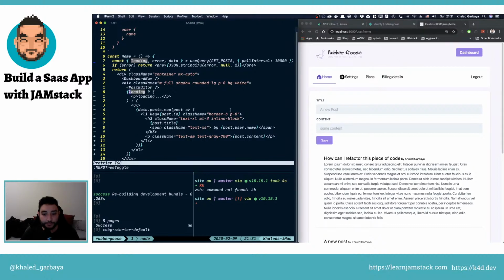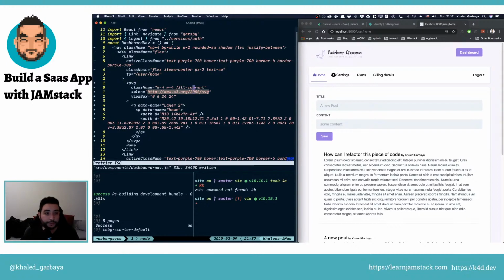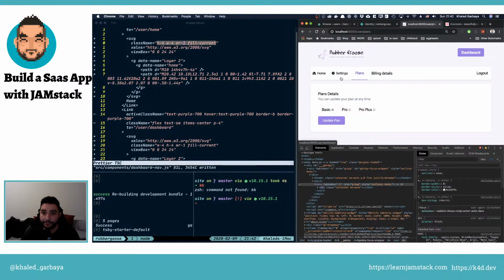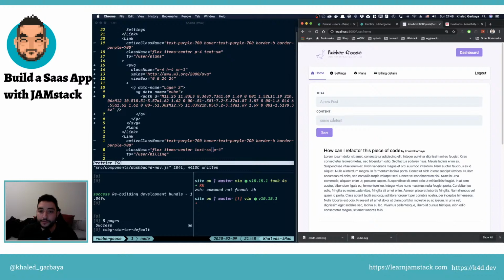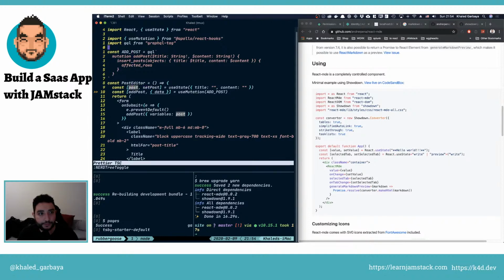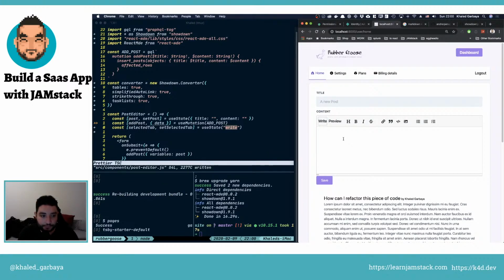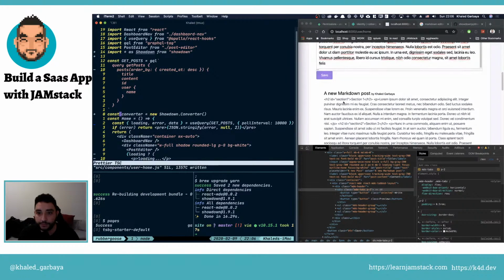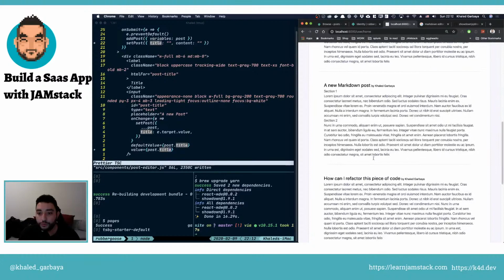17 - Build a JAMstack SaaS App Using Gatsbyjs: Add error handling and a React Markdown editor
In this video, we'll improve our error handling in the app and add a React Markdown editor